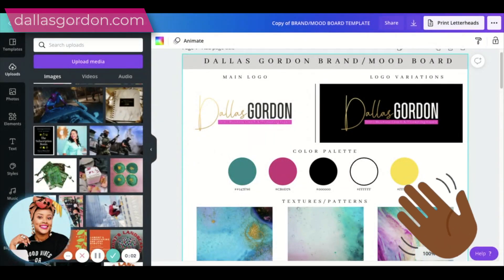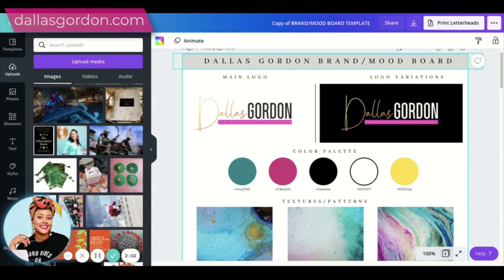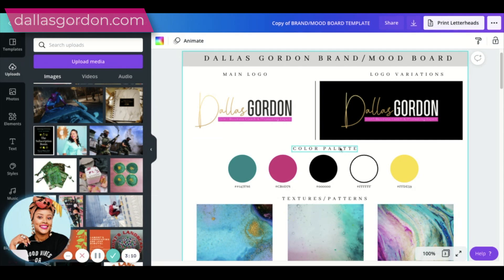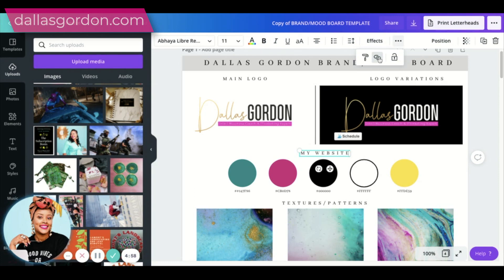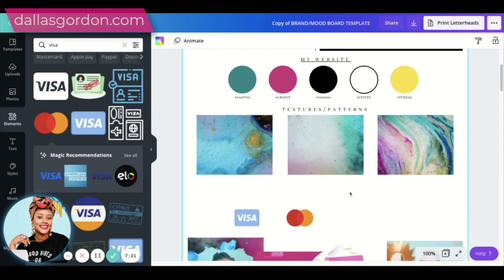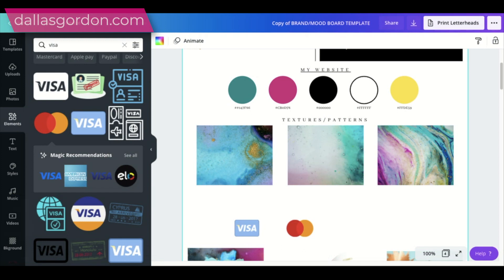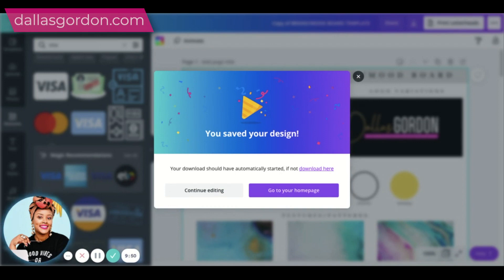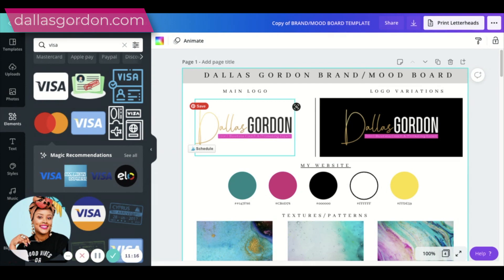How to Add Clickable Links to a Canva PDF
Hey ya’ll hey! Some of my amazing subscribers are stuck with adding links to a PDF using Canva, so wanted to record a video to show you how. Feel free to play the video and walk through this with me. Hopefully this helps!

💜I love to hear from you. Drop me your comments, questions and let me know what you’d like me to cover on the channel below. Which tip helped the most? Let me know!

Timestamps:
0:00 Intro
2:02 Topic Introduction
3:05 Tutorial
10:13 Summary